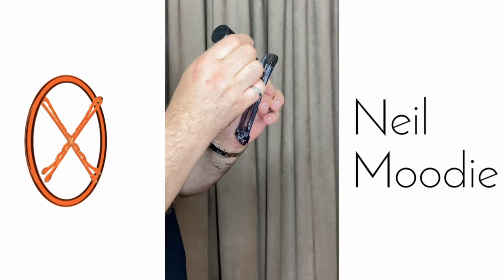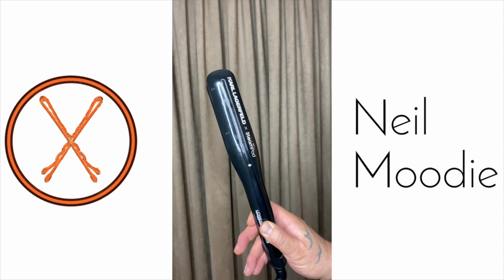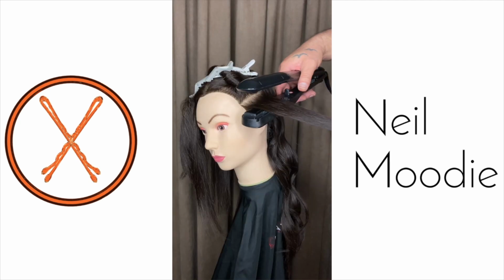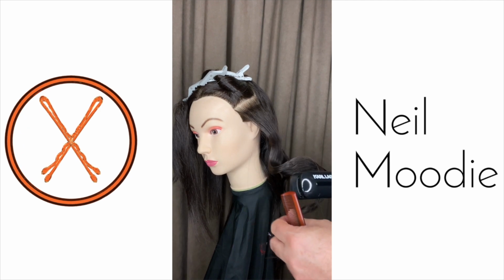L'OREAL PROFESSIONNEL STEAMPOD 3.0 SOFT HOLLYWOOD WAVES TUTORIAL.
Steampod Soft Hollywood Waves Tutorial.

As a L'oreal Professionnel Official Steampod Stylist I wanted to share with you one of five steampod styling tutorials.
In this video, discover how I create Soft Hollywood waves.